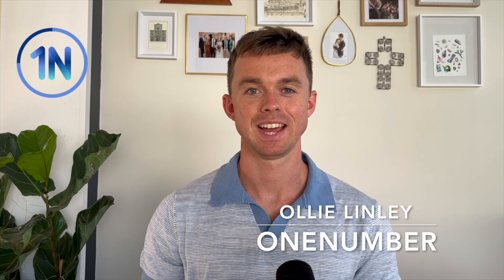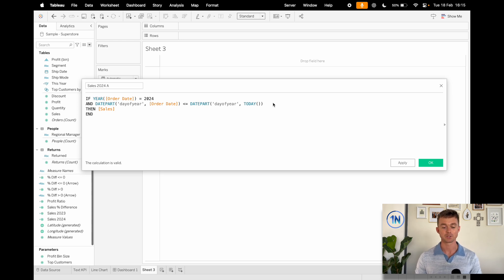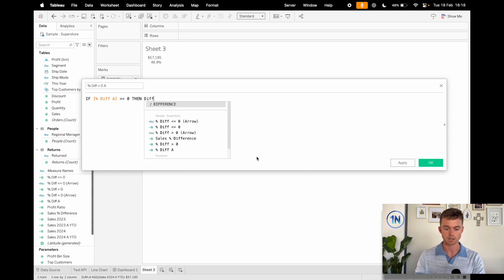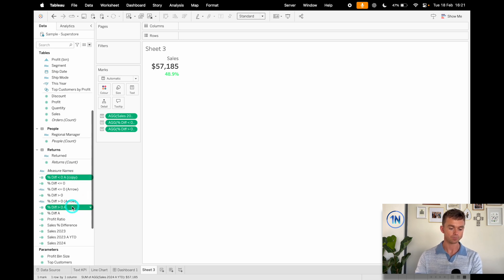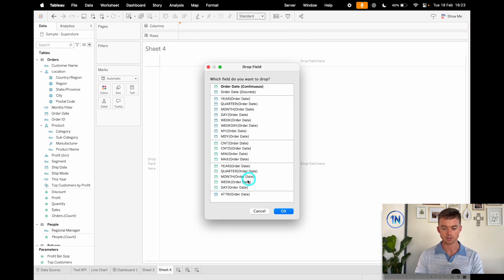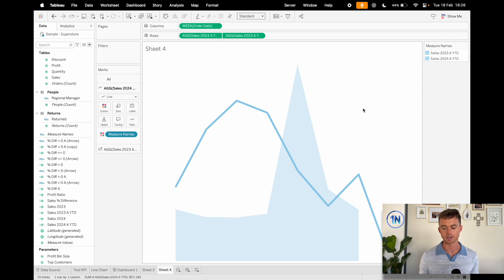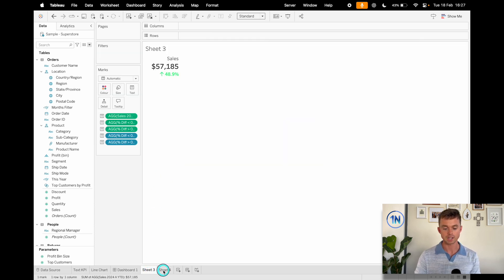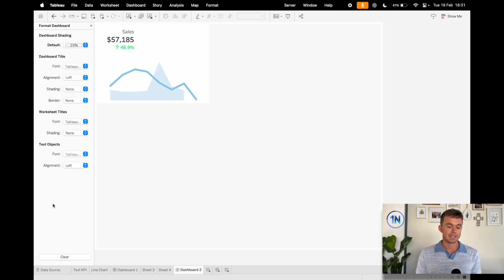How to Build KPI Tiles in Tableau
KPIs (Key Performance Indicators) are essential for any dashboard, helping you track performance at a glance and make data-driven decisions faster. In this tutorial, I’ll walk you through how to build KPIs in Tableau, from setting up calculated fields to customizing visuals that make your data stand out.

Whether you’re designing a dashboard for executives or optimizing reports for daily tracking, well-designed KPIs can bring clarity and impact - and look great at the same time!